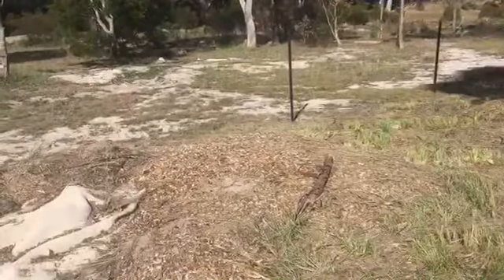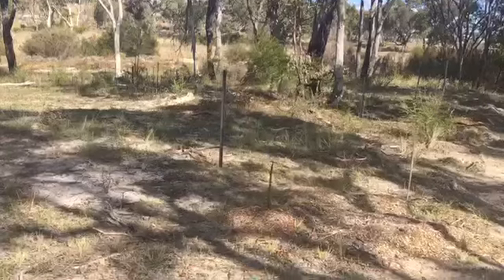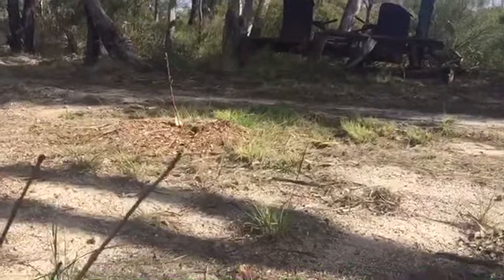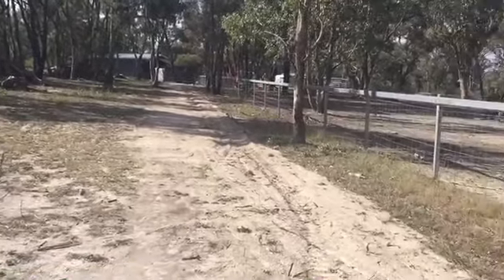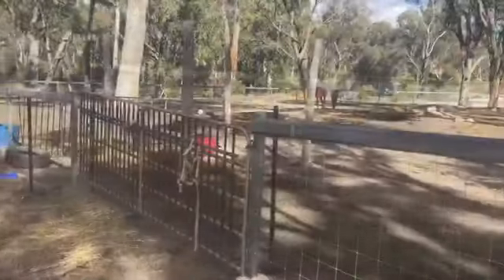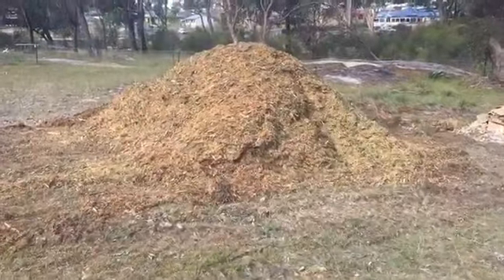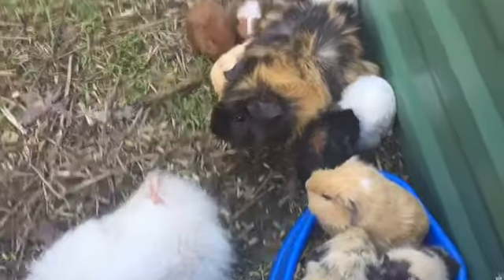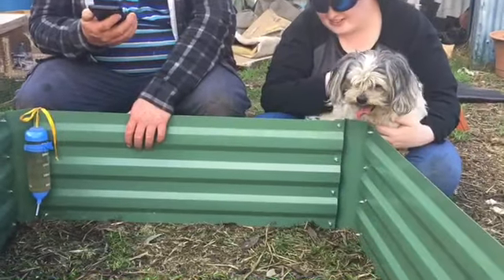What a blind girl can do on a rundown acreage in 3 years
There is a lot I didn’t have time to show but here are the main things. Please look at the link below to see what we started with.